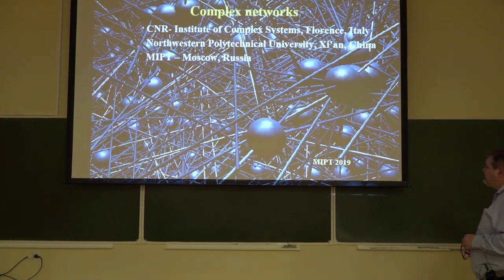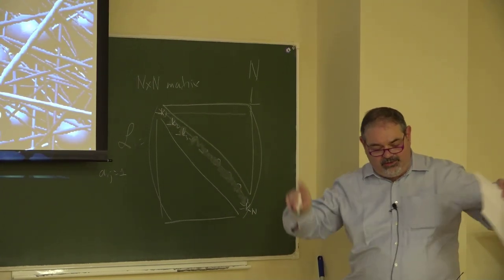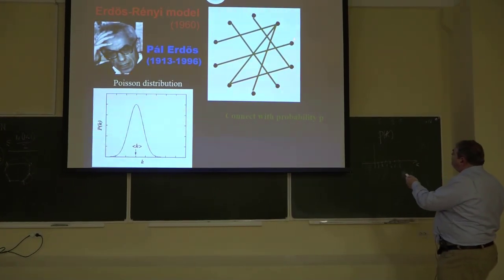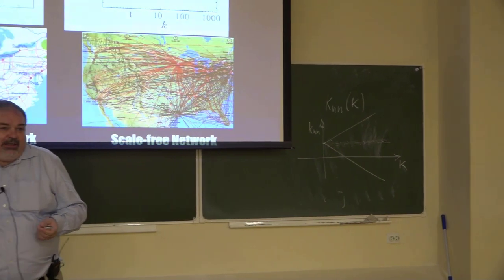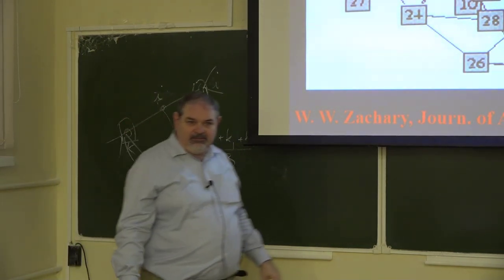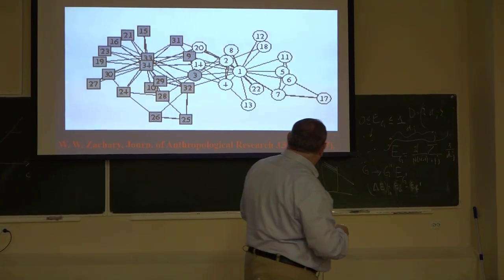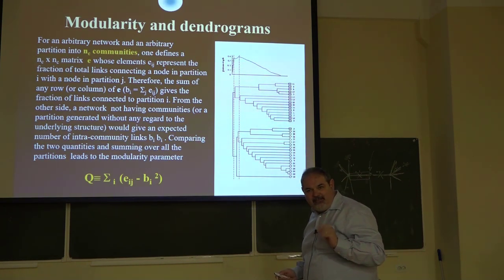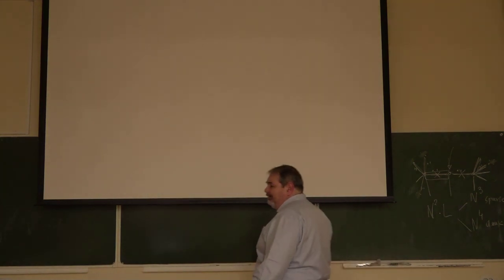Complex Networks: Introduction and mathematical description (I & II). Stefano Boccaletti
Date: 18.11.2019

Second part timecode: 1:38:45

In this first lecture, I will introduce the formalism of complex networks, and describe some fundamental quantity related to network's structure, as the degree distribution, the clustering coefficient, the degree-degree correlations.
I will also introduce the main terminology used for the description of networks.

In the second lecture, I will describe several quantities which are generally used to characterize the structure of a network, as node centrality, node betweenness, network efficiency, and network's vulnerability.

Stefano Boccaletti is a senior researcher in the Institute of Complex Systems in Florence. He is a specialist in statistical and nonlinear physics, nonlinear optics and complex systems sciences with applications to biology, medicine, social sciences and other areas. He contributed several influential papers studying the synchronization effect in complex networks, including the now standard way of their classification. His monograph "Complex Networks: Structure and Dynamics" is among the highest ever cited publications in the field of complex networks and applications.